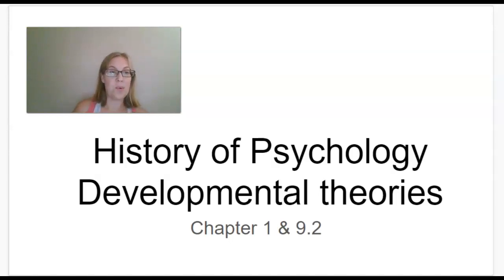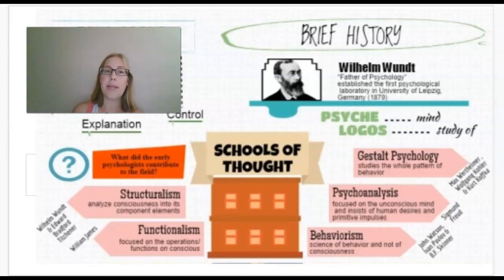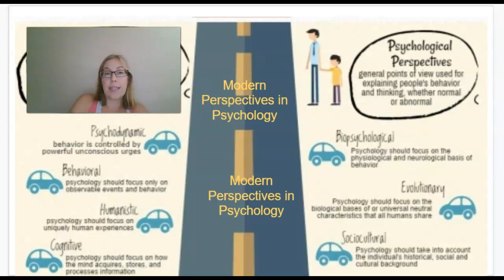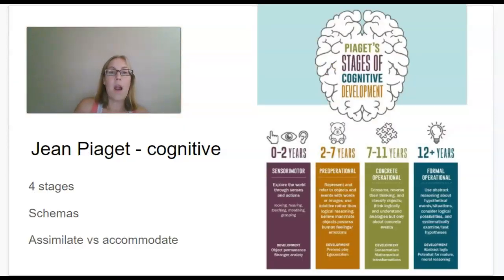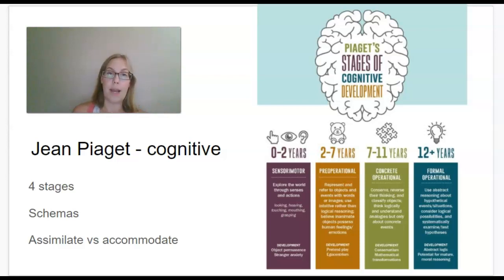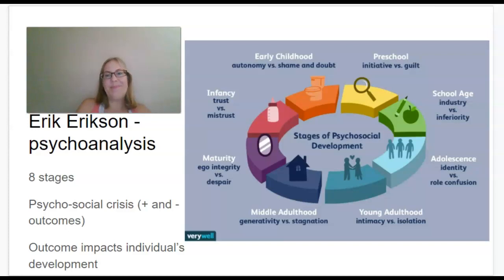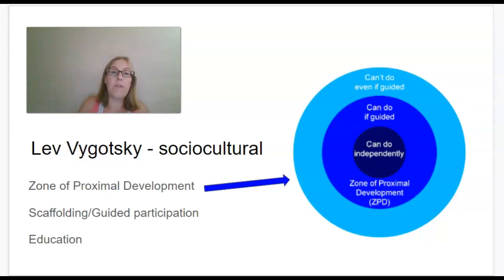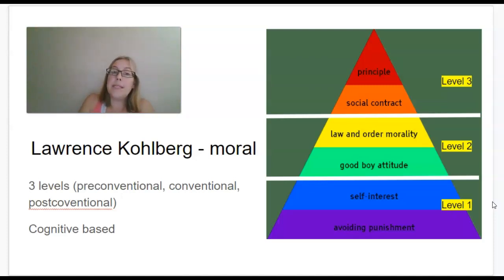PSYC 101 key persectives and developmental theories